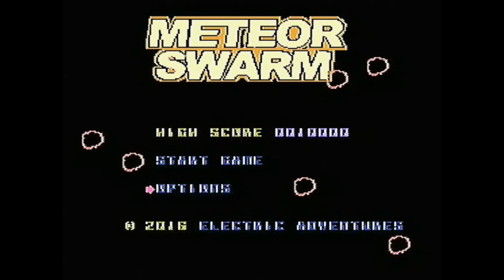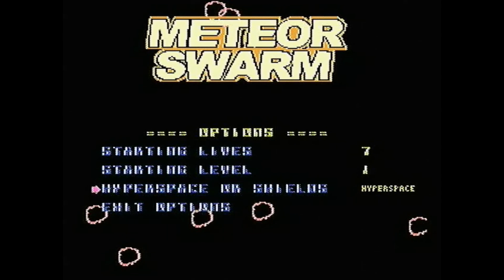New NES game: Meteor Swarm - Gamester81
Meteor Swarm is a new game for the Nintendo Entertainment System by CollectorVision Games and available